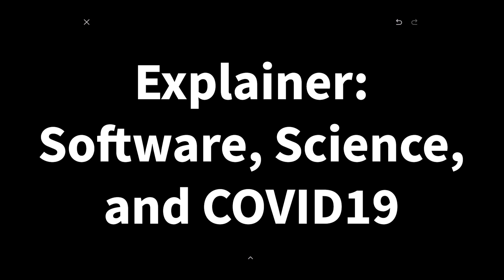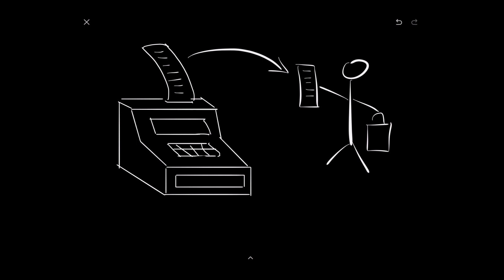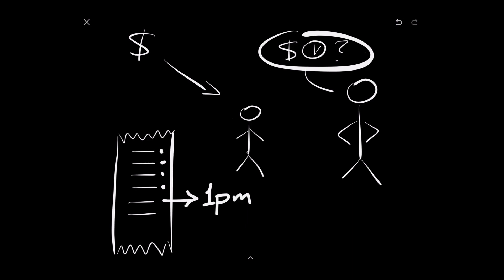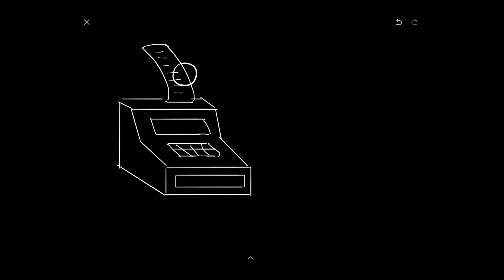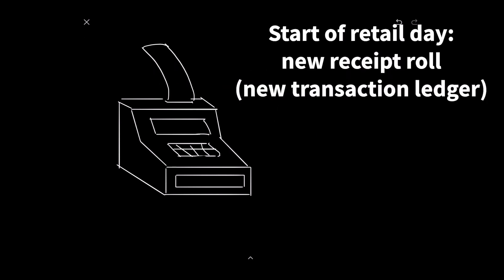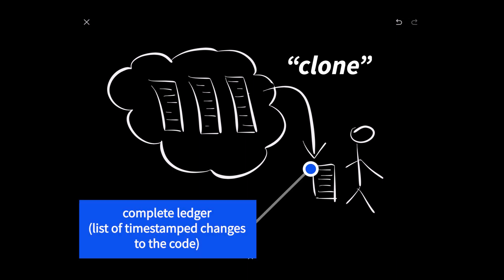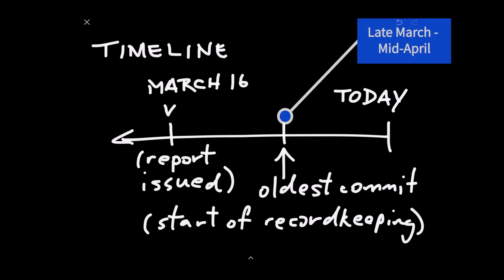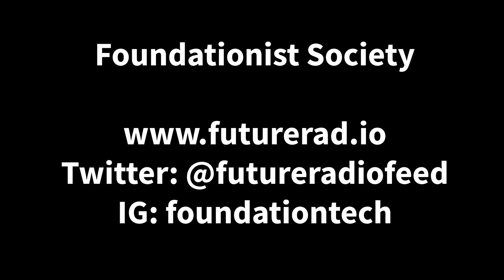Explainer: (Bad) software, (bad) science, and COVID19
Carbon Mike talks about the importance of audit trails and reproducibility in scientific software development.

Visit the Foundationist Society at